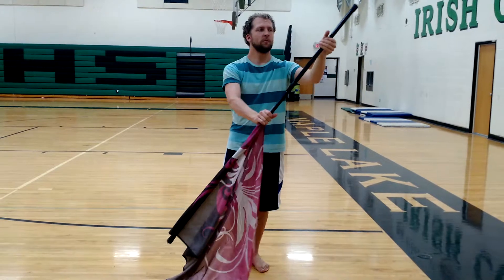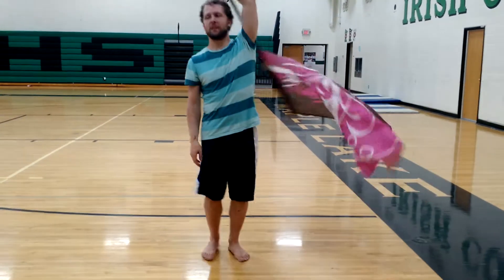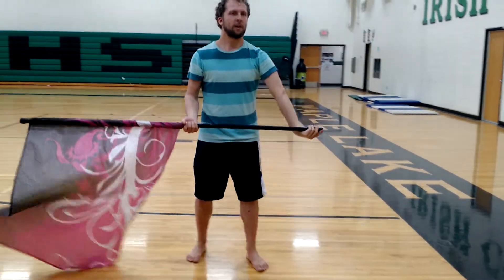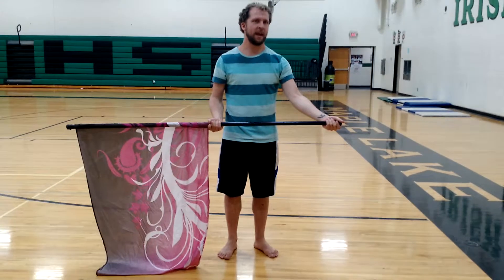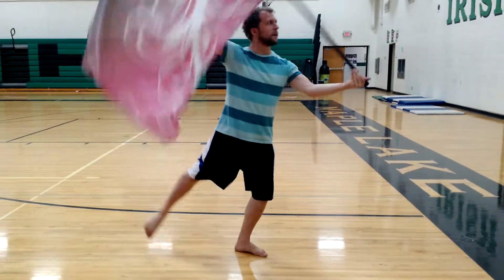Closer Work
prev cts: transition
12cts x5
next cts: transition to jazz waltz